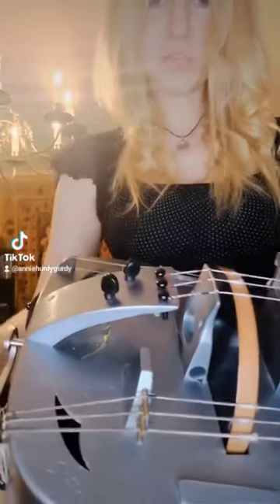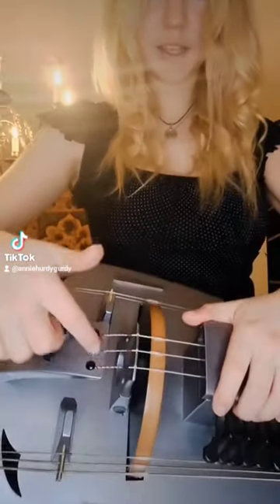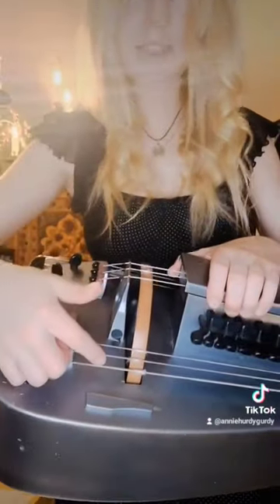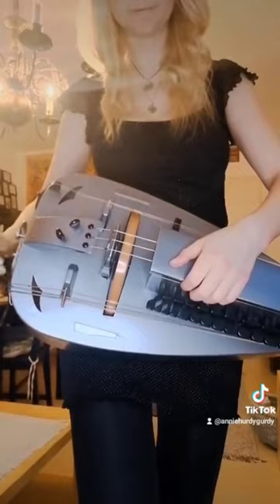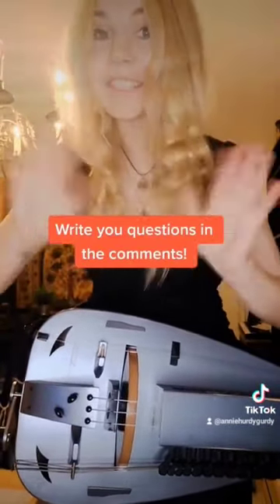Is it a SPACESHIP???